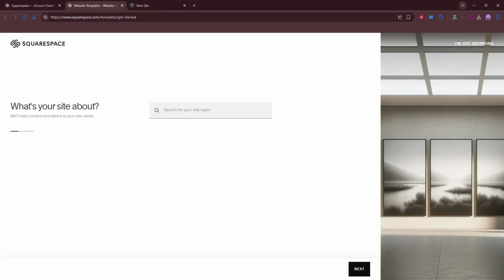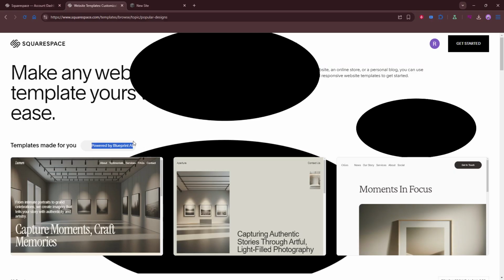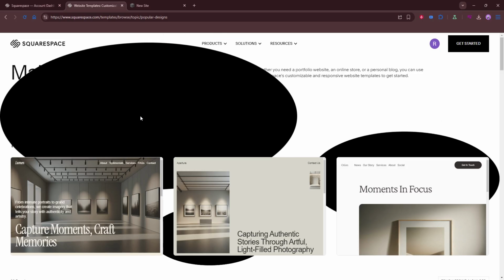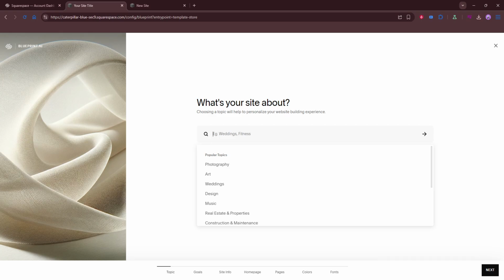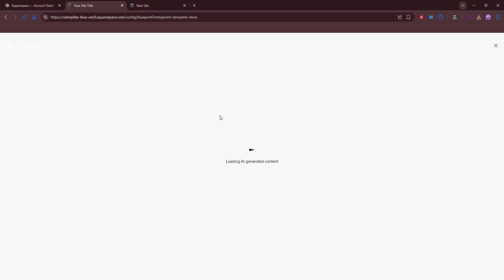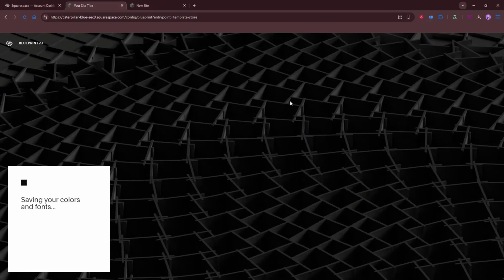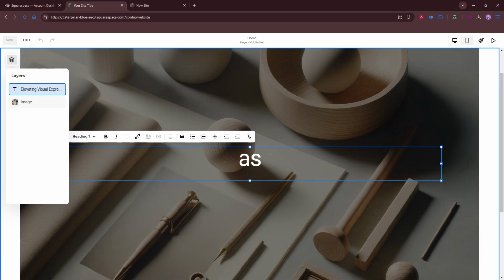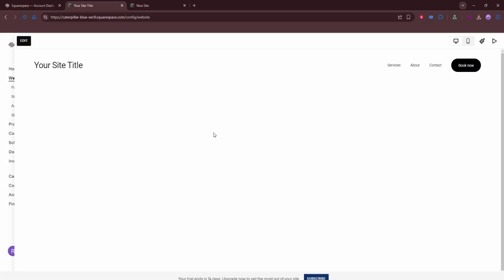How To Use Blueprint Ai In Squarespace [2026 Full Guide]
In today's video we cover How To Use Blueprint Ai In Squarespace [2026 Full Guide]